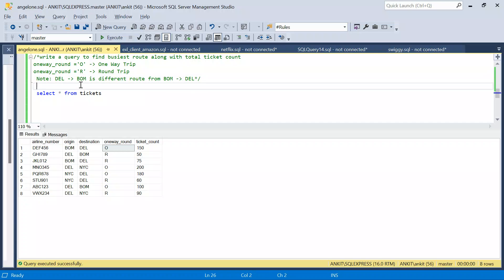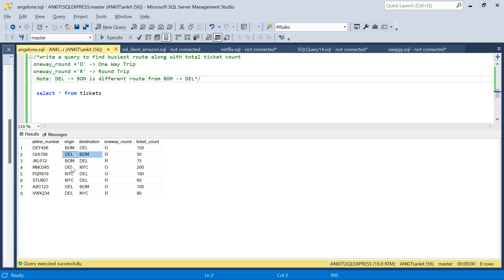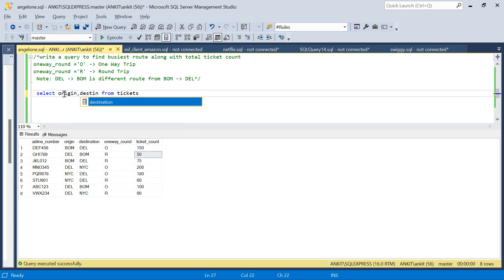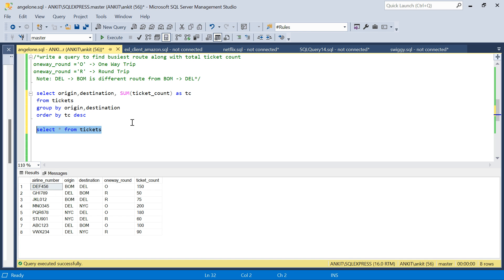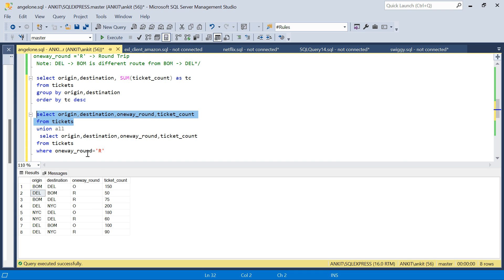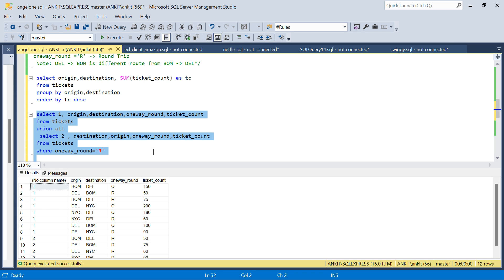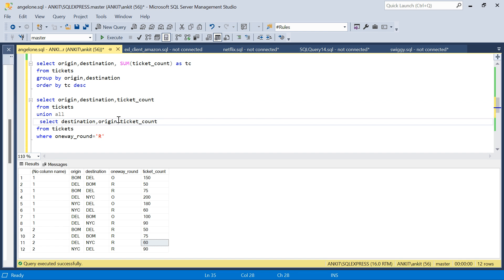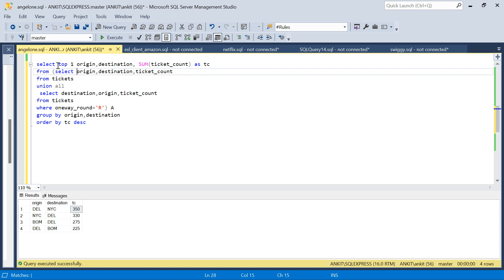Angel One Easy-Peasy SQL Interview Question for a Data Science Position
In this video we will discuss a Angle One SQL interview question asked for a data science position.

Script:
CREATE TABLE tickets (
    airline_number VARCHAR(10),
    origin VARCHAR(3),
    destination VARCHAR(3),
    oneway_round CHAR(1),
    ticket_count INT

INSERT INTO tickets (airline_number, origin, destination, oneway_round, ticket_count)
VALUES
    ('DEF456', 'BOM', 'DEL', 'O', 150),
    ('GHI789', 'DEL', 'BOM', 'R', 50),
    ('JKL012', 'BOM', 'DEL', 'R', 75),
    ('MNO345', 'DEL', 'NYC', 'O', 200),
    ('PQR678', 'NYC', 'DEL', 'O', 180),
    ('STU901', 'NYC', 'DEL', 'R', 60),
    ('ABC123', 'DEL', 'BOM', 'O', 100),
    ('VWX234', 'DEL', 'NYC', 'R', 90);